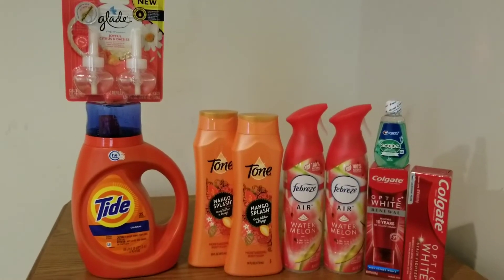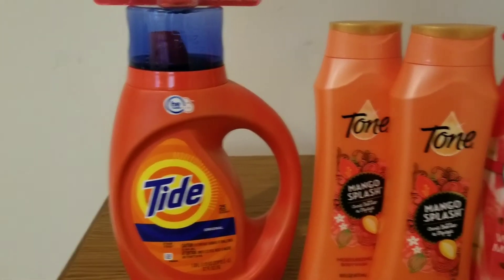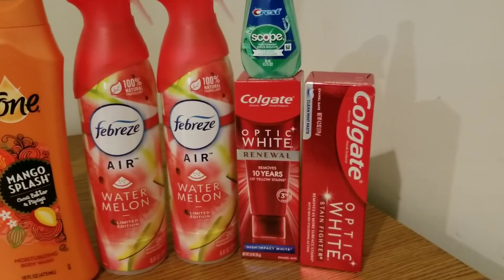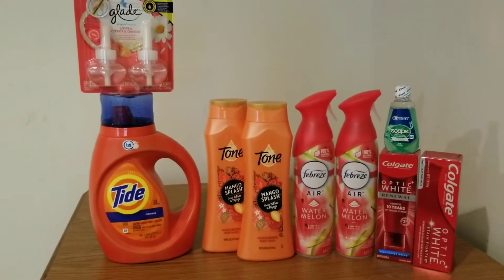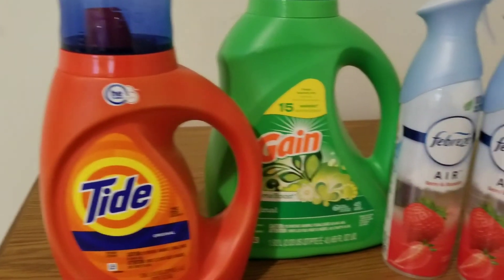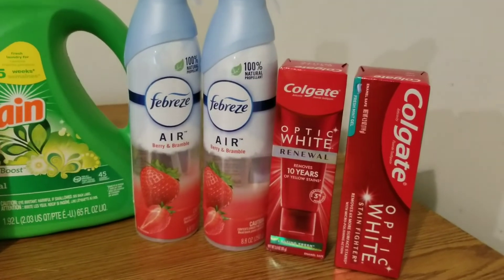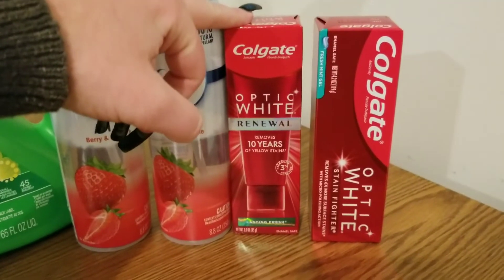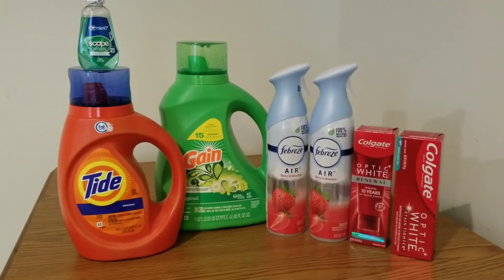Dollar General all digital coupon hauls